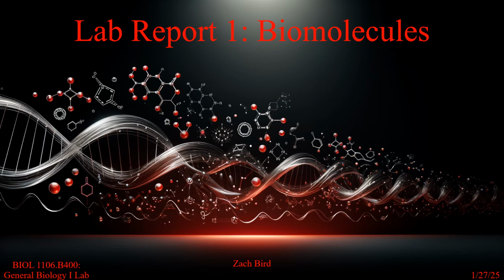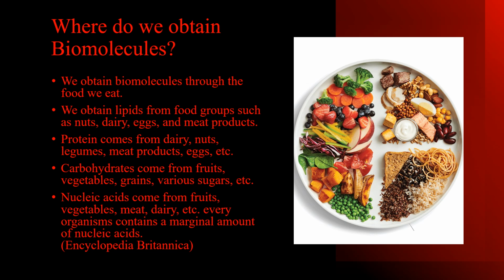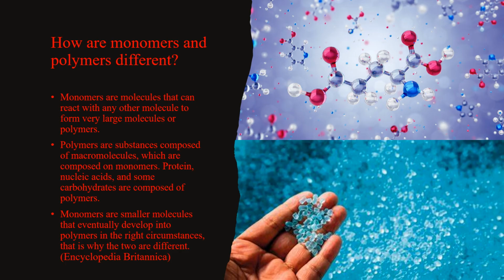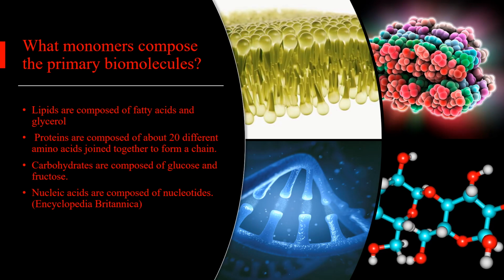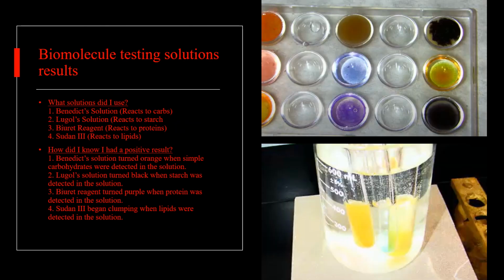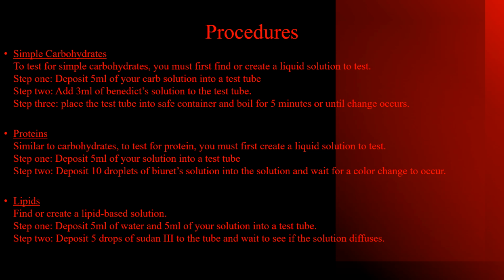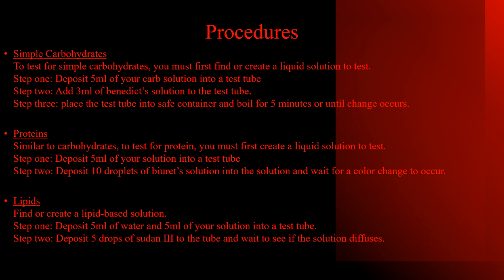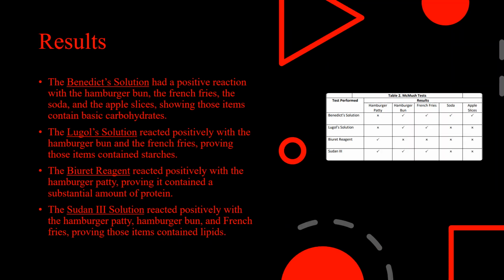Biomolecule Lab Report